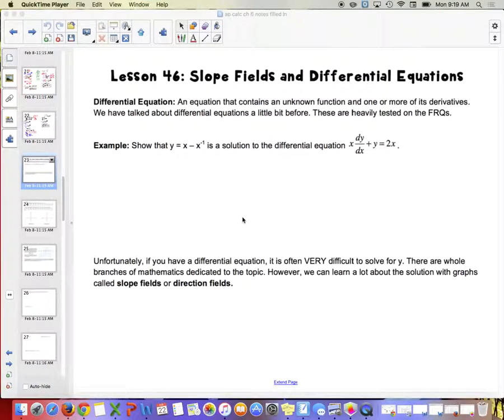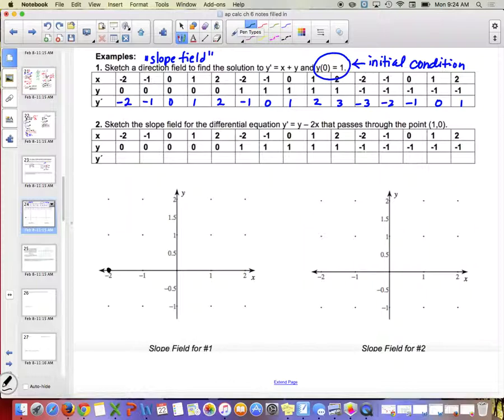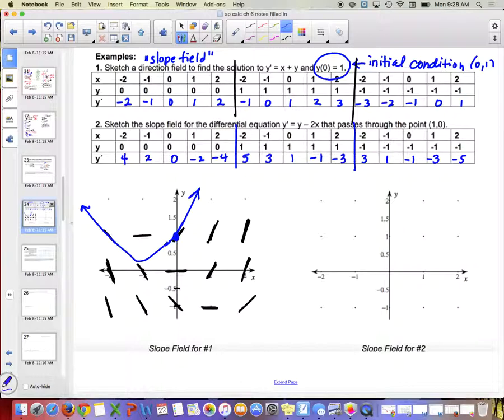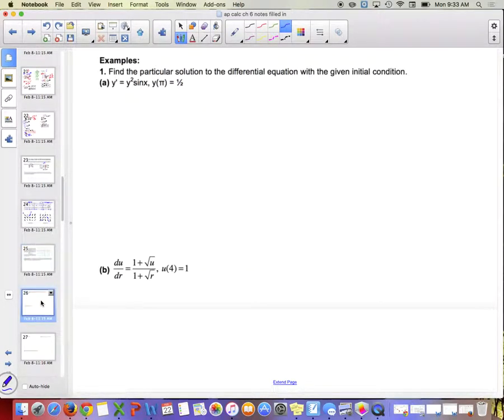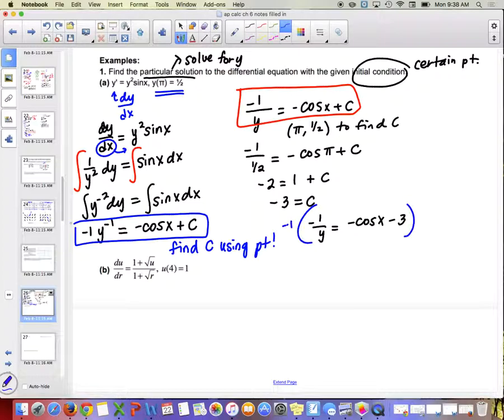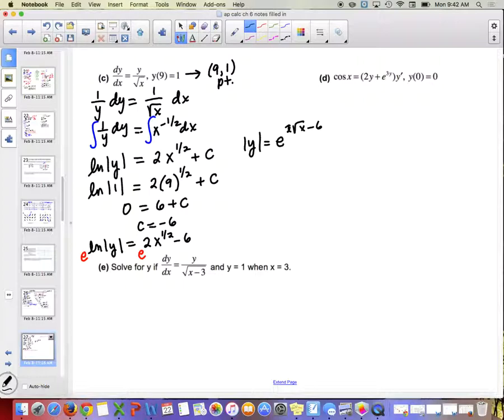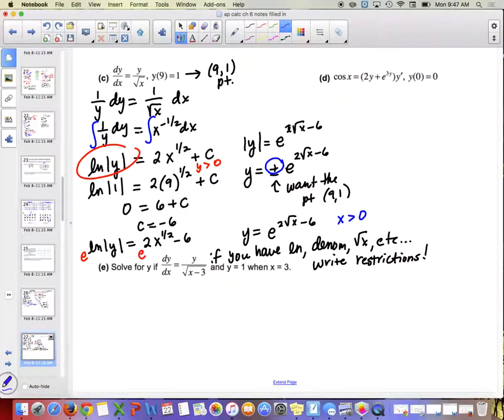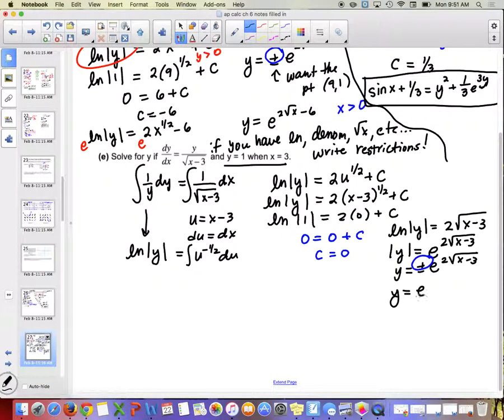Lesson 46 AP Calculus: Slope Fields and Differential Equations